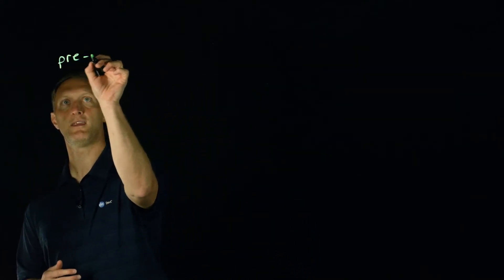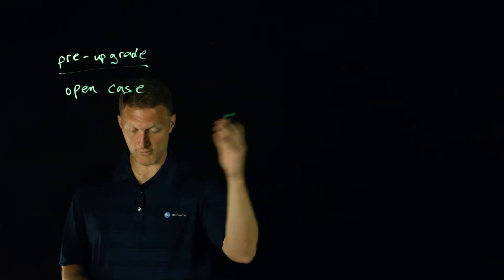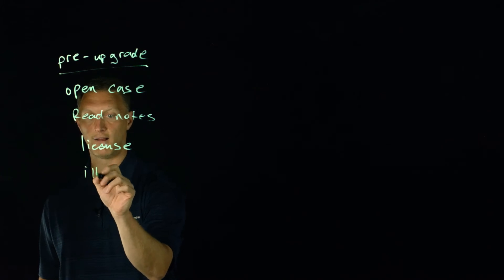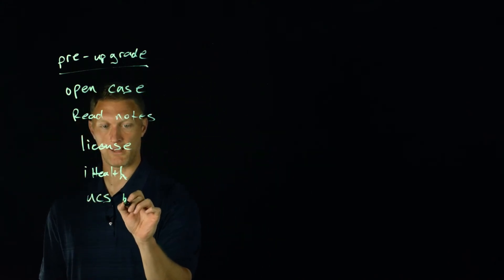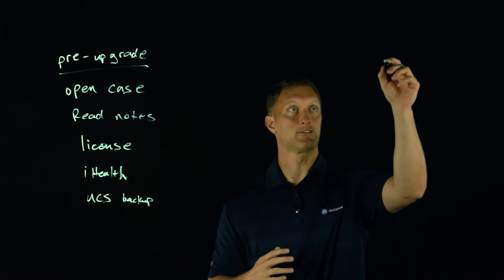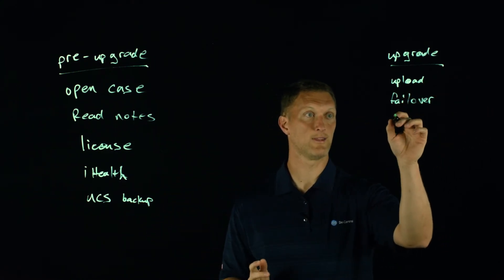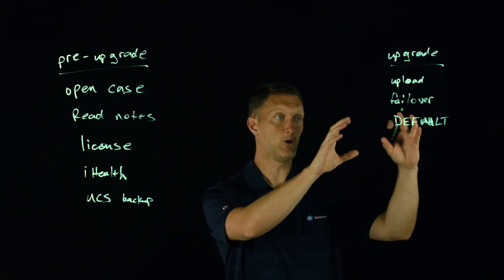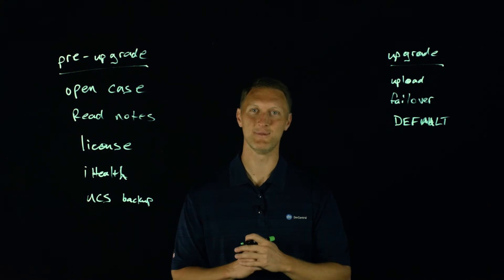Post of the Week: BIG-IP Upgrades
In this episode of Post of the Week, John Wagged discusses the latest BIG-IP upgrades. He addresses common questions from the community and highlights key features and improvements. Tune in for insights on optimizing your BIG-IP environment and enhancing performance.